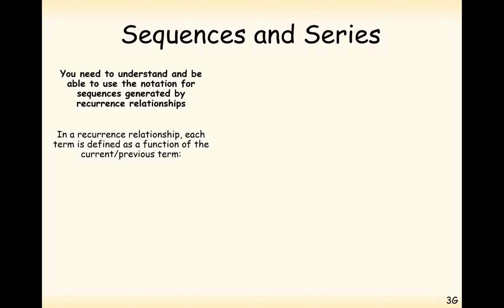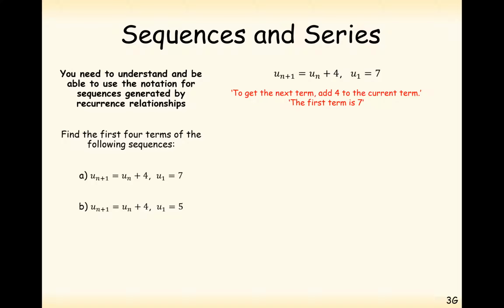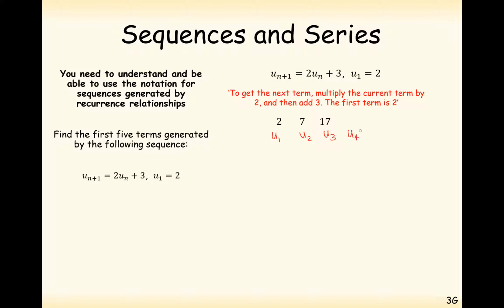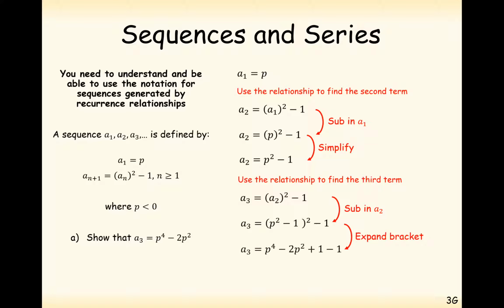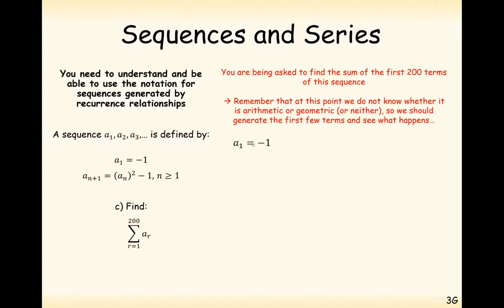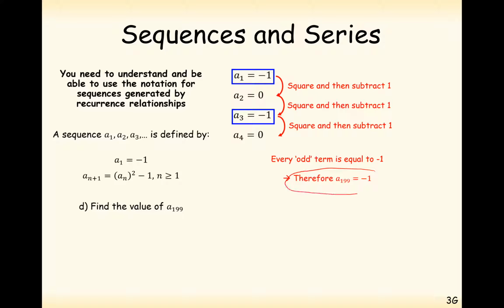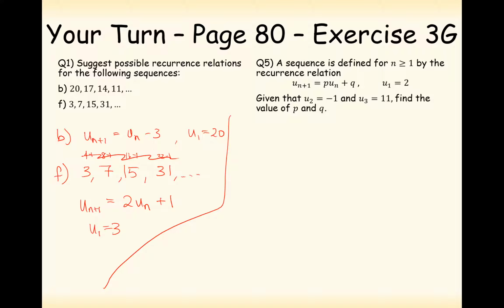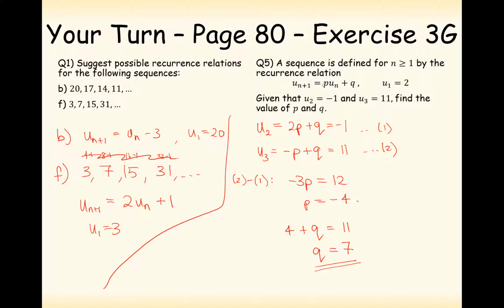A2 Maths - Pure - Recurrence Relations